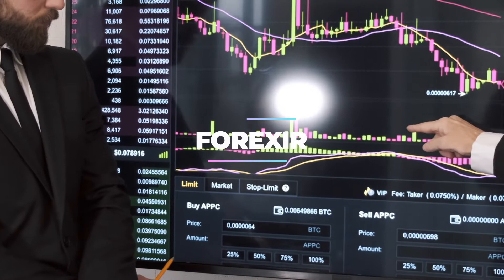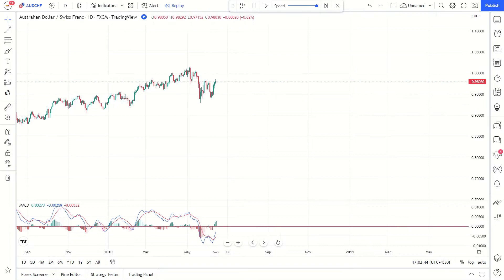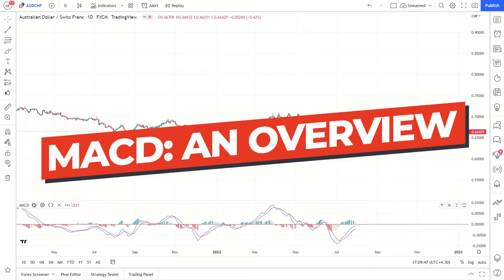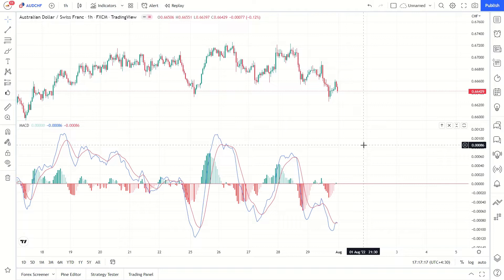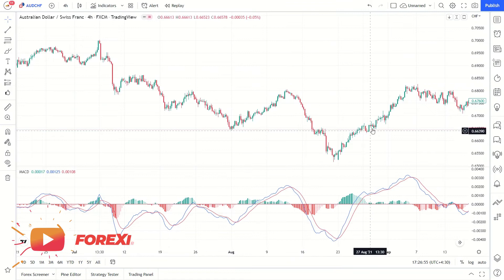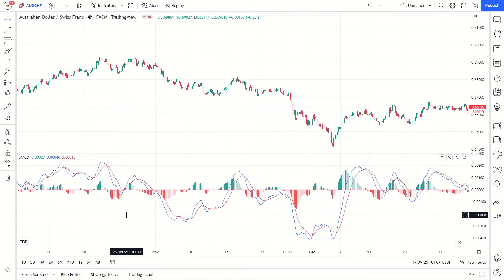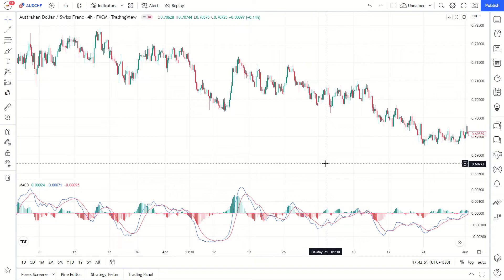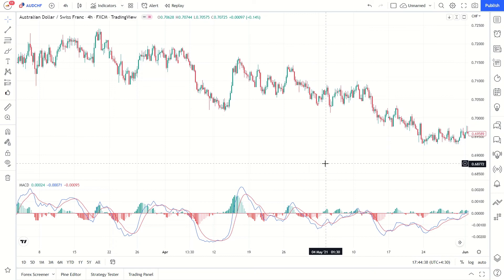How to Trade the MACD Divergence?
Moving Average Convergence Divergence (MACD) is a trend-following momentum indicator that shows the relationship between two moving averages of a security’s price.
Traders use the MACD to identify when bullish or bearish momentum is high in order to identify entry and exit points for trades.
MACD is used by technical traders in stocks, bonds, commodities, and FX markets.
Here we give an overview of how to use the MACD indicator.
1 minute scalping strategy
5 minute scalping strategy
best scalping strategy
best scalping strategy for gold
best scalping strategy tradingview
high probability scalping strategy
best scalping strategy crypto
1 minute scalping strategy
forex trading for beginners
forex strategy
how to trade in cryptocurrency
how to learn forex trading for free
forex
forex trading strategy
forex trading
forex stocks trading investing